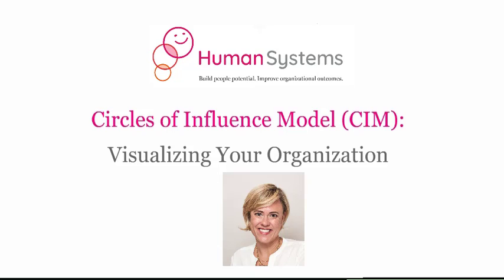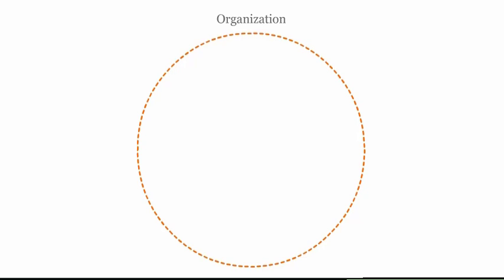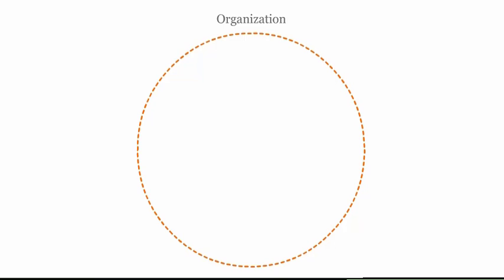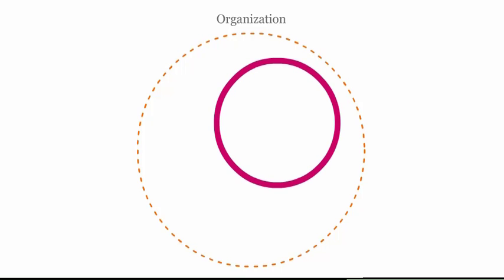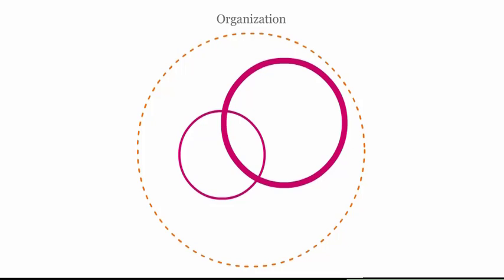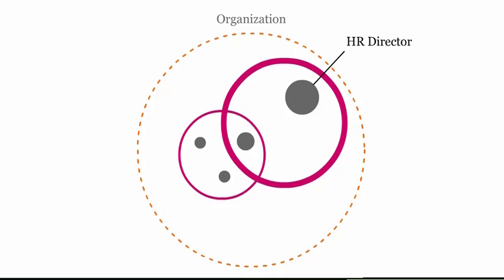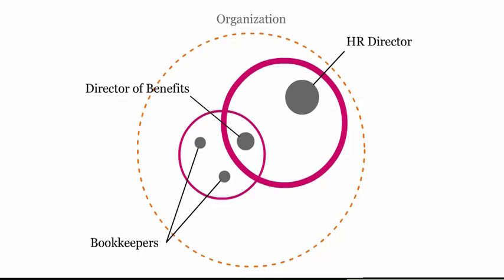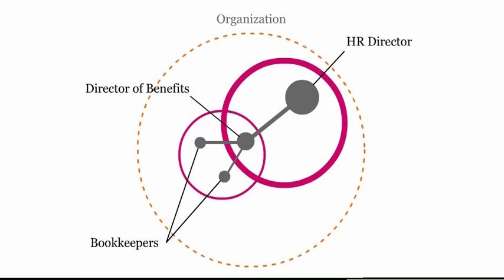Circles of Influence Model (CIM) - Basic Elements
3-minute video describing the basic elements of the Circles of Influence Model, or the CIM. I developed the CIM as a visual representation of the relationships, communication, and relative decision-making power in your organization.